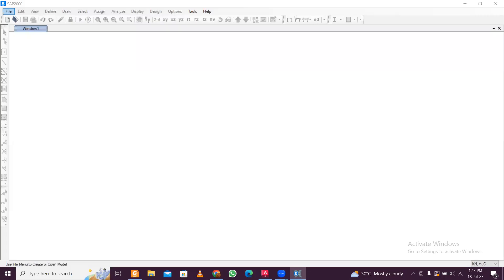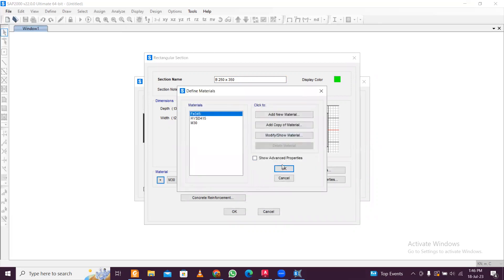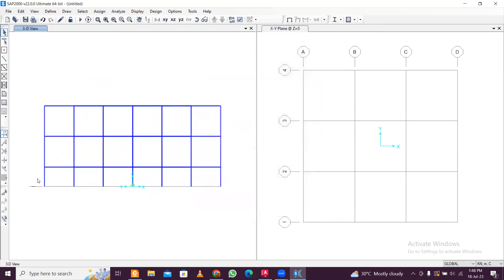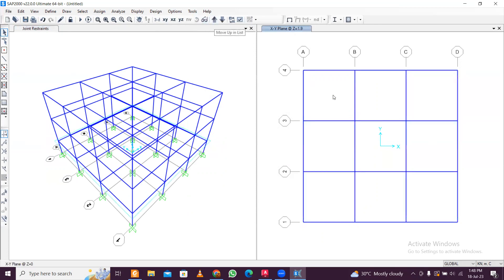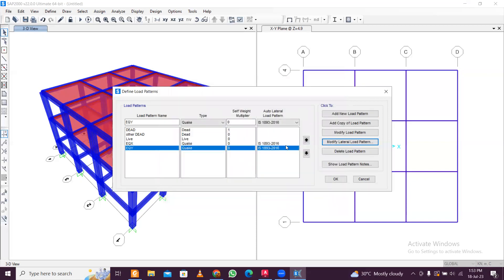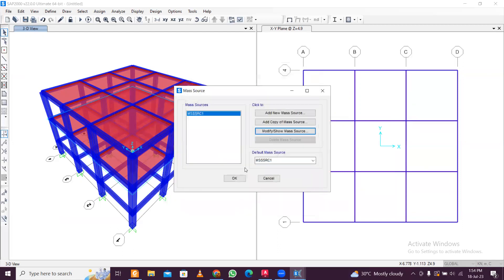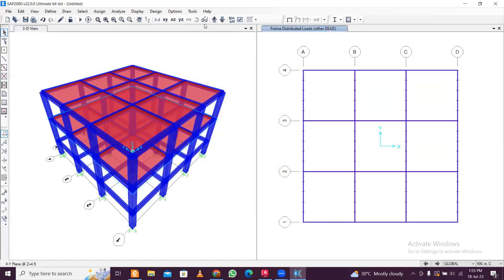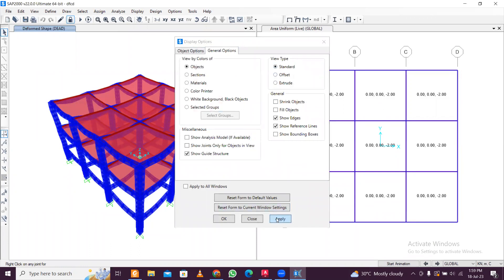SAP 2000 for Civil Engineers| Lec-3| Full Building Design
SAP2000 is a structural analysis and design software developed by CSI. It is a very powerful software that can design almost any kind of civil engineering structure.

1. Full Building Design in SAP 2000
2. Interpretation of the Design Results

1. Bentley STAAD Pro and RCDC
2. Tekla Structural Designer